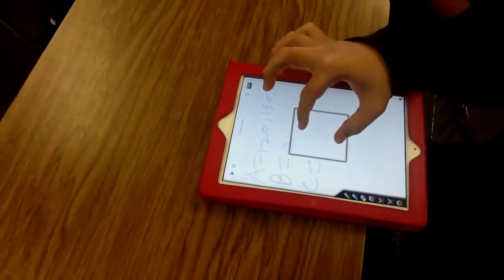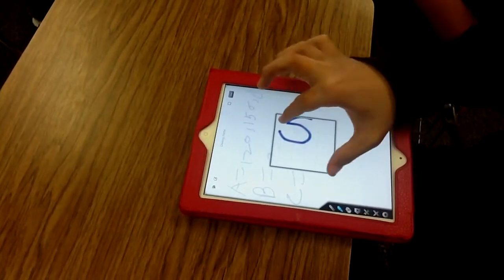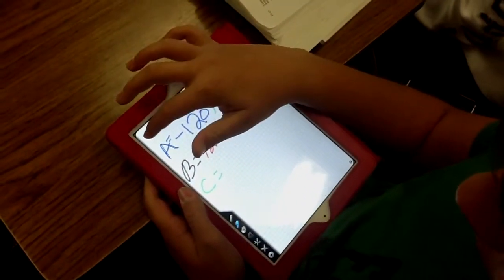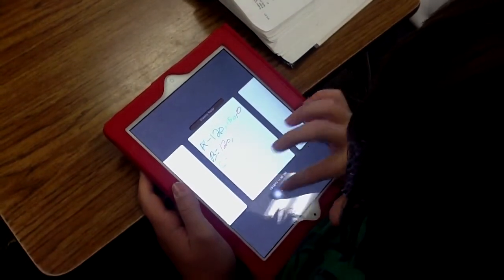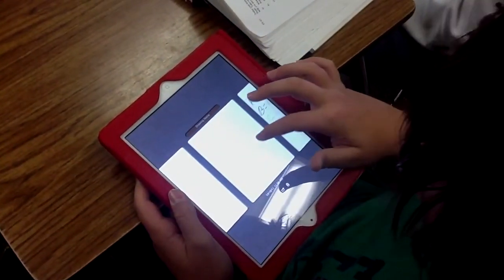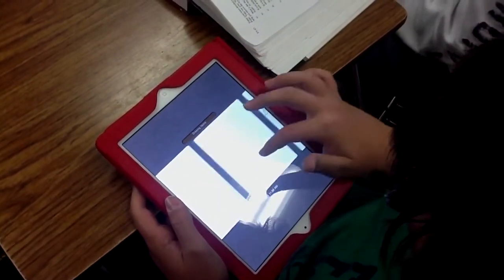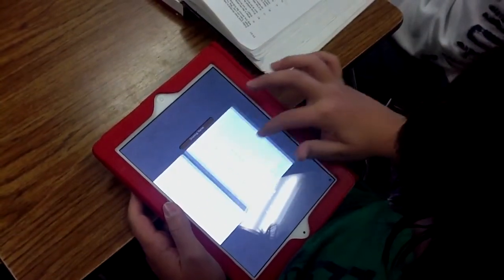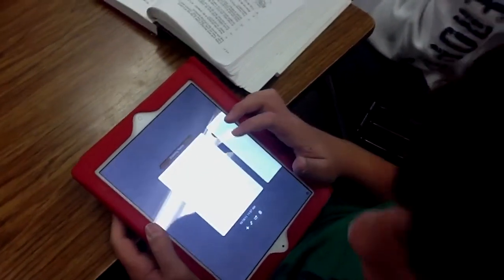Tactilis App 4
Team work